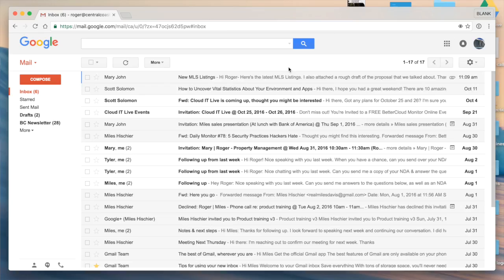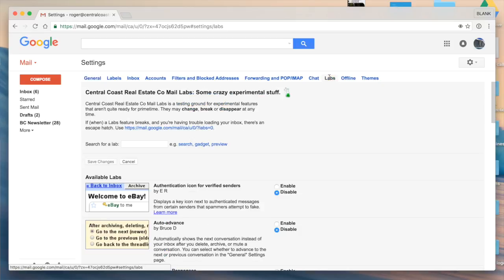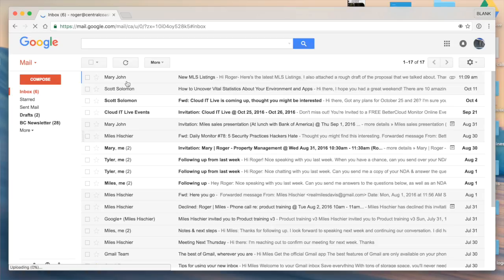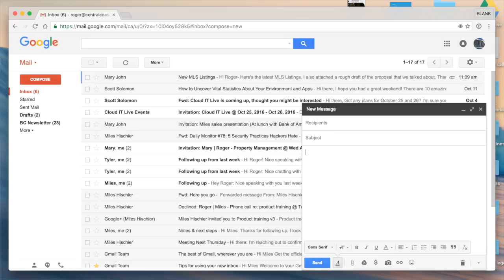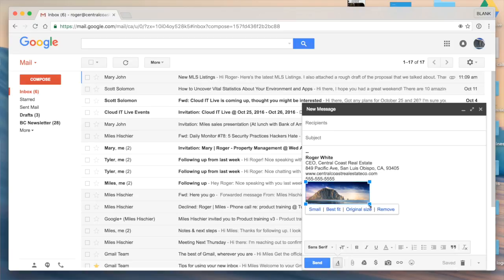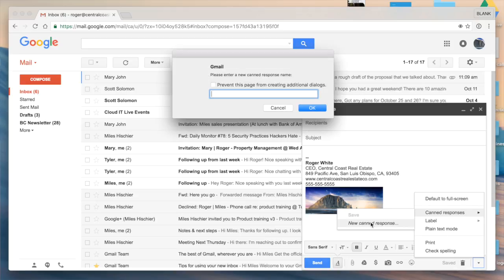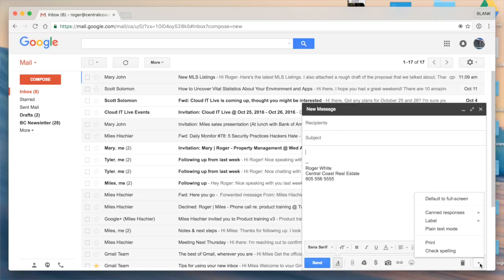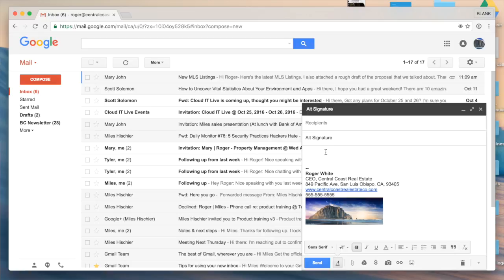G Suite Training: Set up multiple signatures in Gmail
Do you want to use multiple signatures in Gmail? Use the Canned Responses add-on lab. Here's a quick video on how to set up Canned Responses.